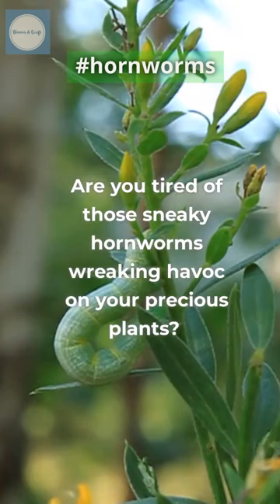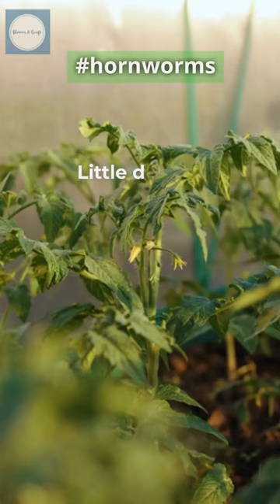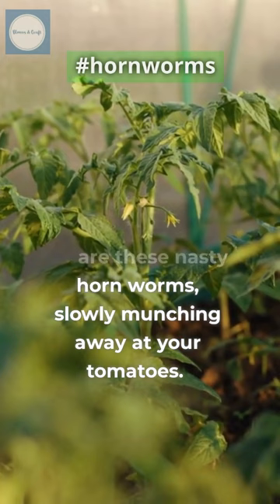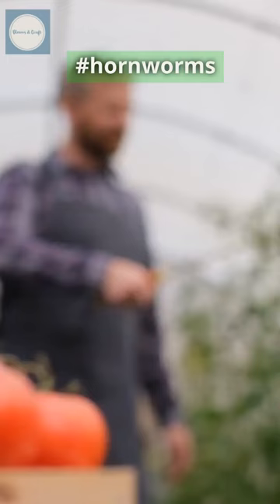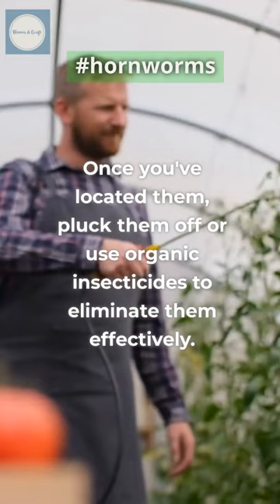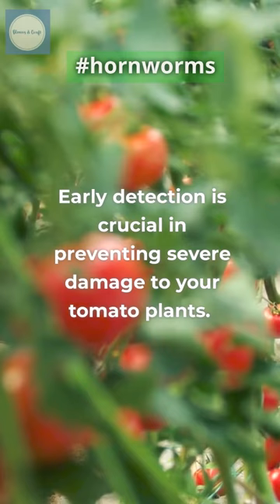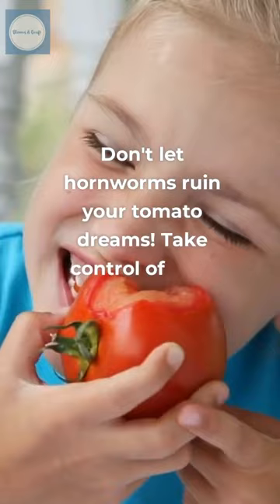Tomato Plant Hack: Defeating Hornworms with a Black Light!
Are you tired of battling hornworms and watching them devour your precious tomato plants?